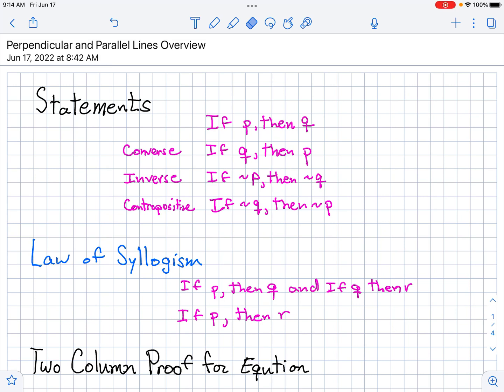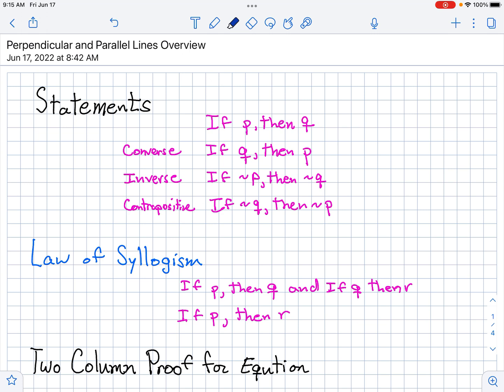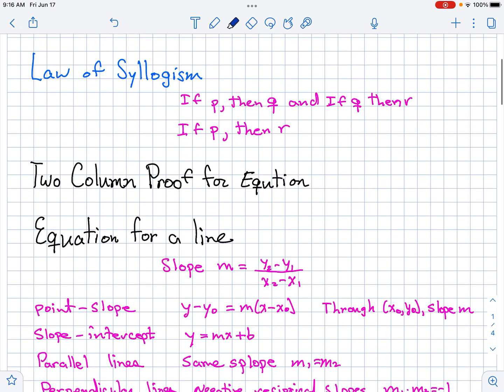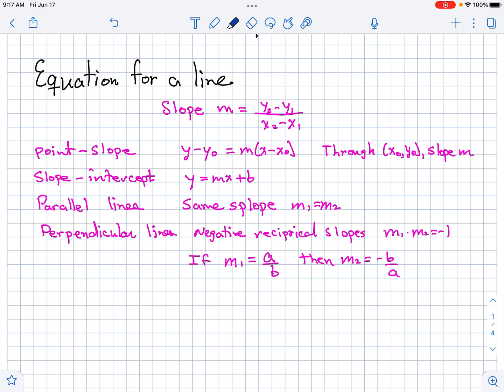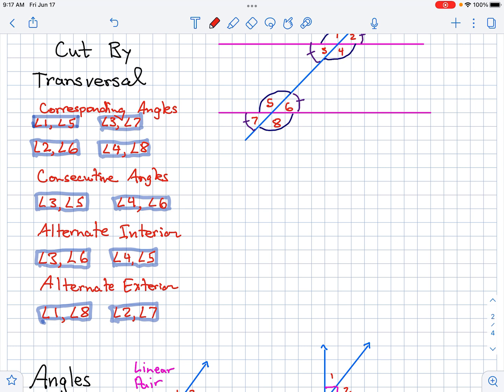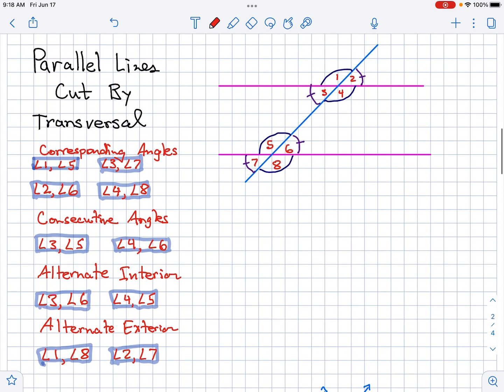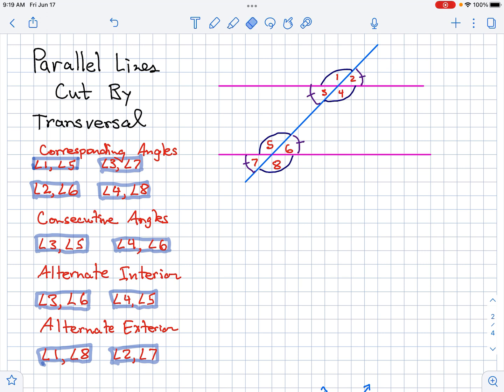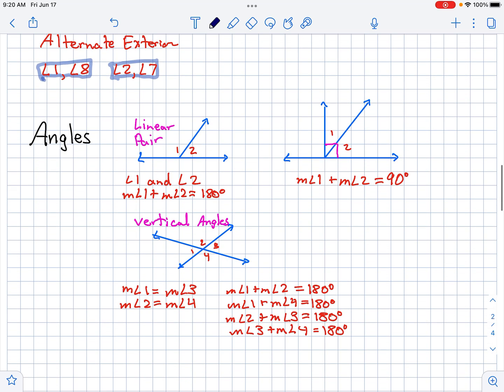Perpendicular and Parallel Lines Overview